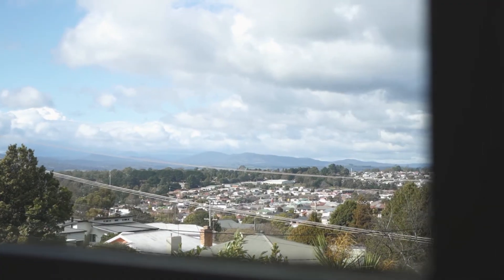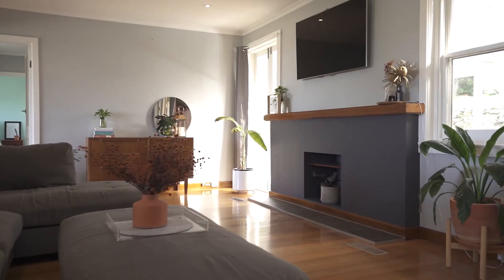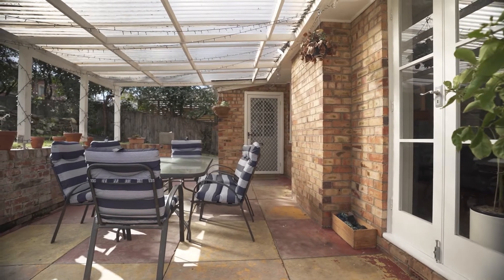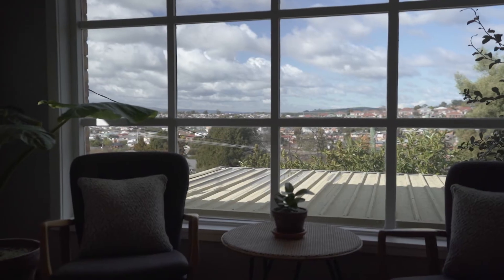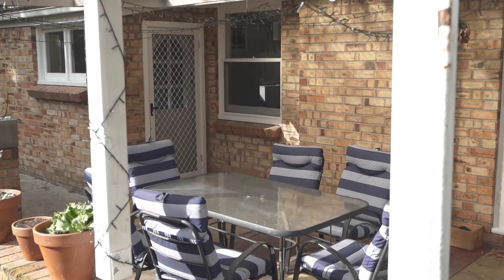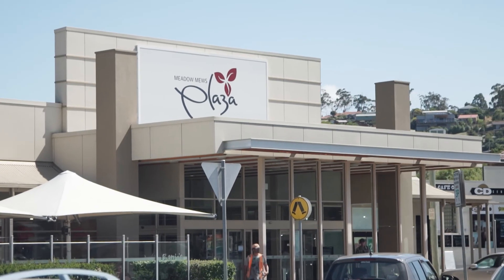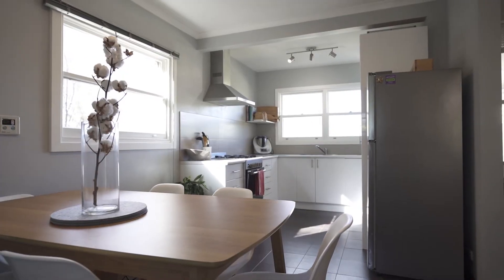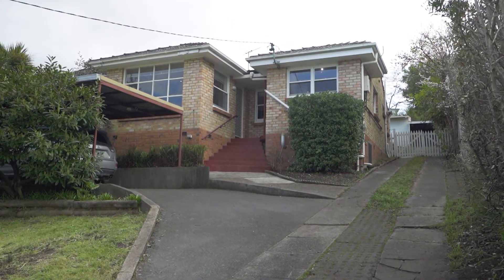Stuart Ferrall Presents - 61 Gascoyne St Kings Meadows